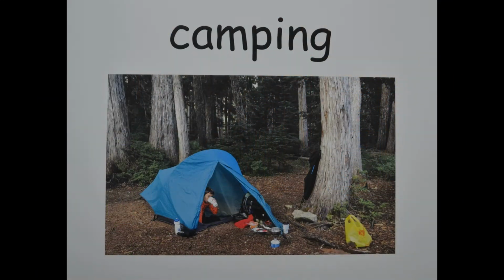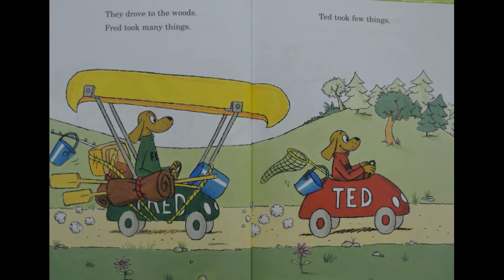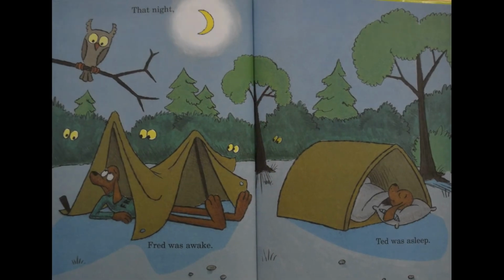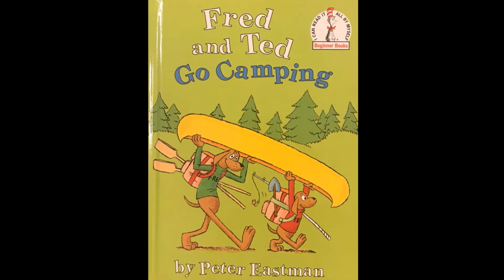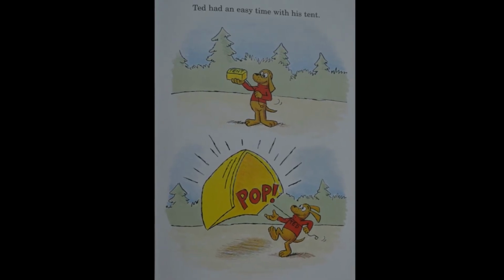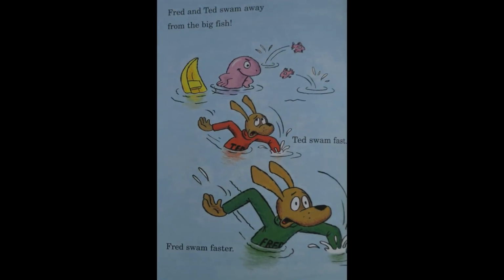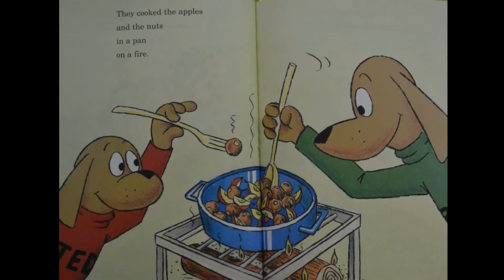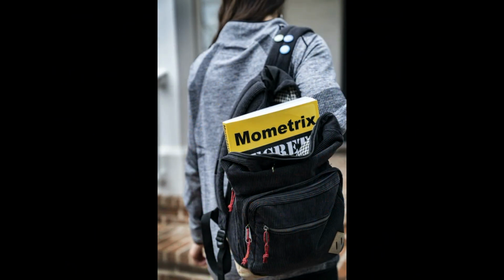Fred and Ted Monday